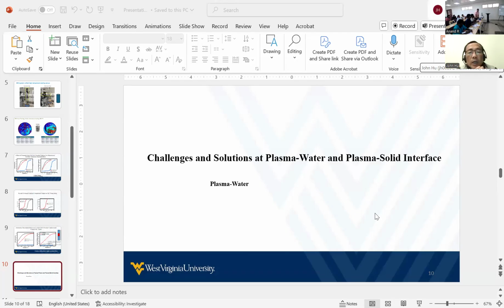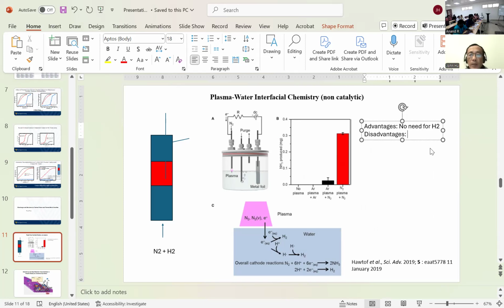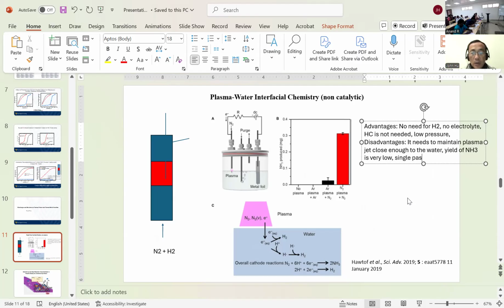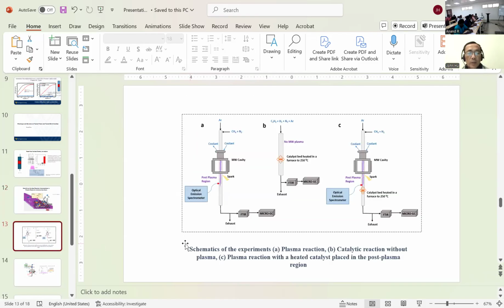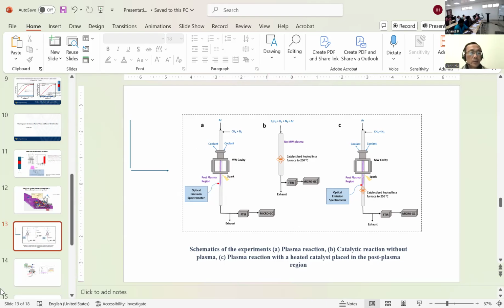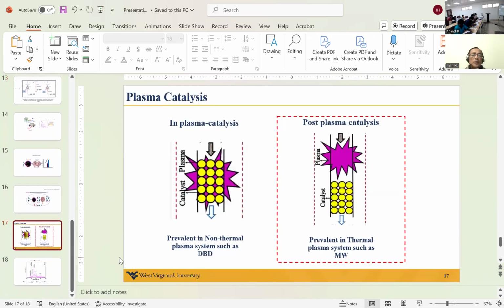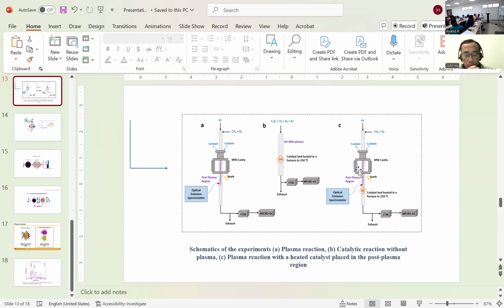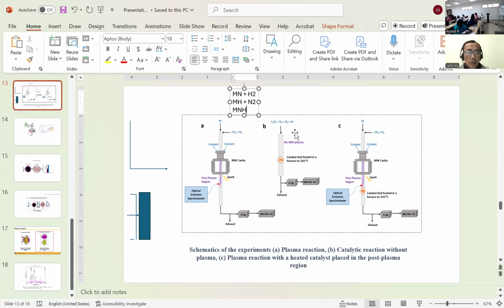T 05 Case Study Hydrogen Generation from Green Ammonia